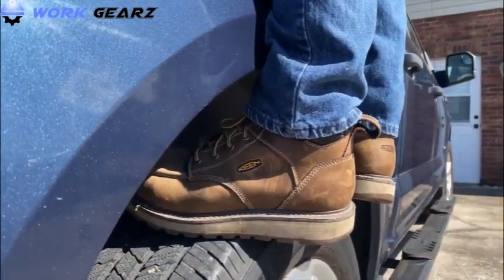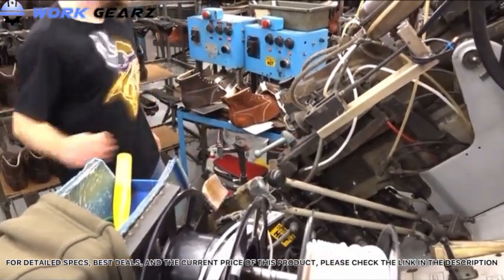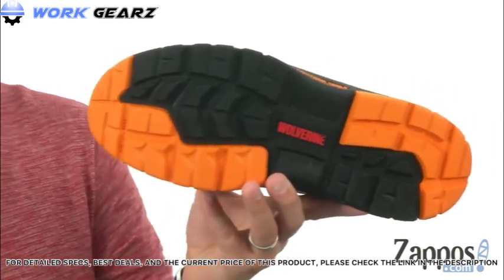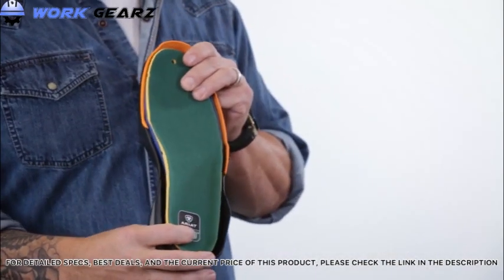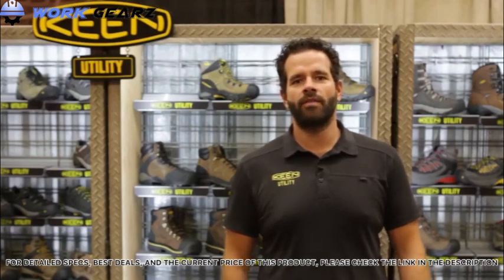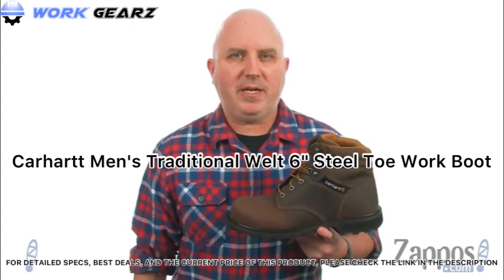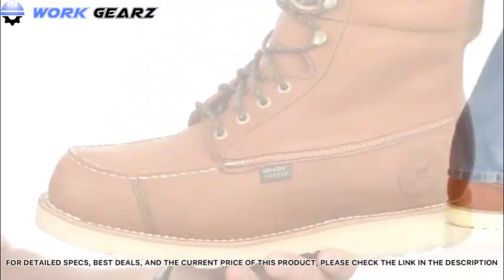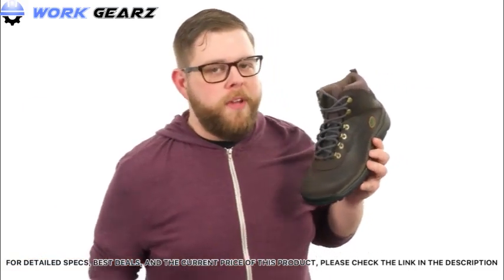Top 10 Best Ankle Support Work Boots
✅ 1. Thorogood Men's American Heritage 6" Moc Toe
✅ 2. Danner Men's Bull Run
✅ 3. WOLVERINE Men's Overpass 6" Composite Toe Waterproof Insulated Work Boot
✅ 4. ARIAT Men's Rebar Flex 6" H2o Composite Toe Work Boot
✅ 5. KEEN Utility Men's Manchester 6" Alloy Toe Waterproof Work Boot
✅ 6. Carhartt Men's CMF6066 6 Inch Soft Toe Boot
✅ 7. KEEN Utility Men's Milwaukee 6" Steel Toe Work Boot
✅ 8. Carhartt Men's Traditional Welt 6" Steel Toe Work Boot Industrial
✅ 9. Irish Setter Men's Wingshooter ST-83632 Work Boot
✅ 10. Timberland Men's White Ledge Mid Waterproof Ankle Boot

When it comes to ankle support work boots, there are several reputable brands and models available. Here are some highly recommended options.
Remember that the best ankle support work boots may vary depending on your specific needs, such as the nature of your work environment, safety requirements, and personal preferences. It's recommended to try on different models and consult with knowledgeable staff to ensure a proper fit and the necessary ankle support for your work activities.